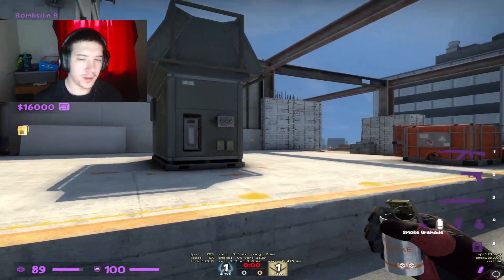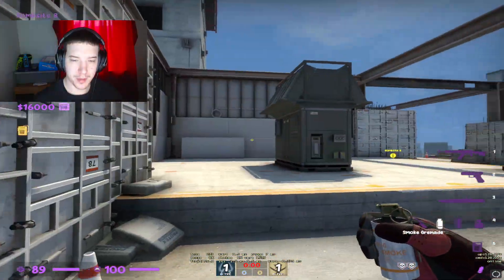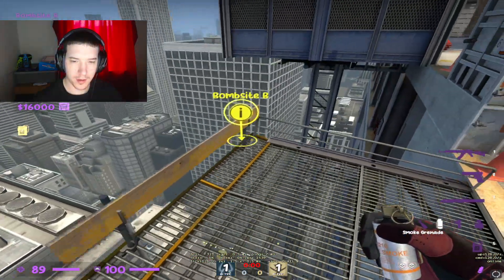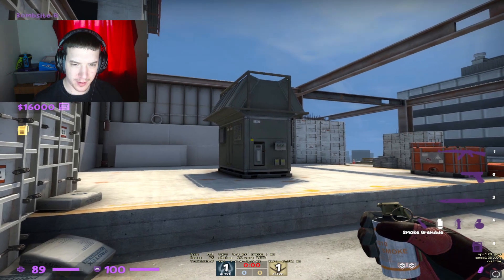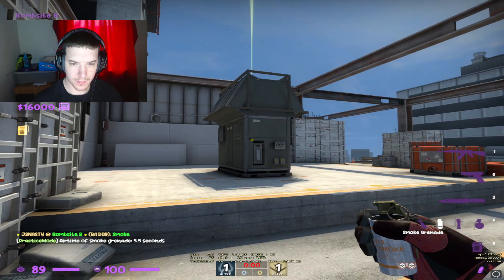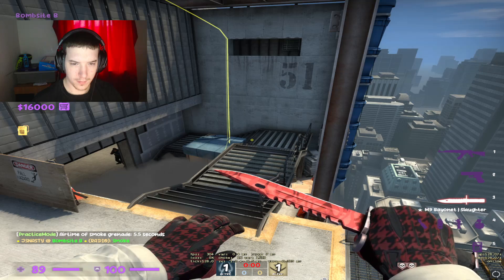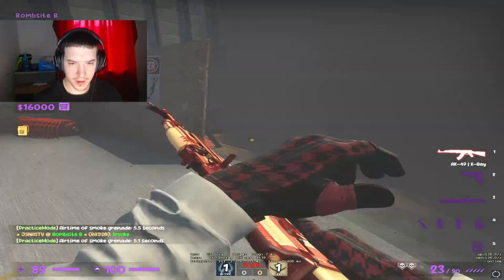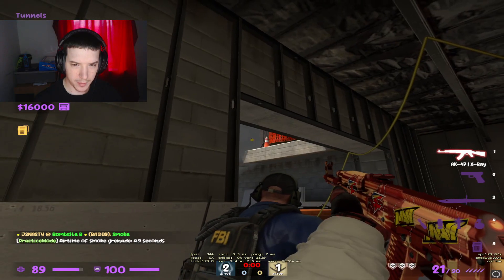You want free elo? THEN USE THIS!!